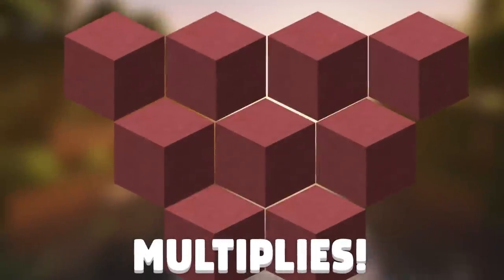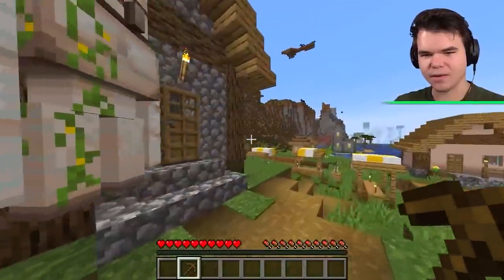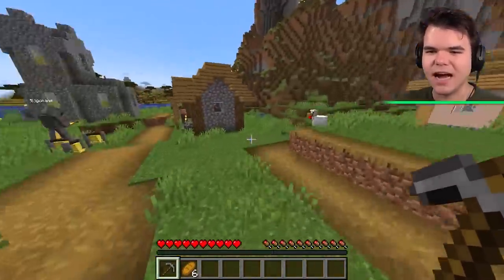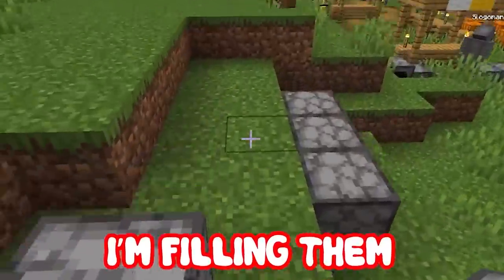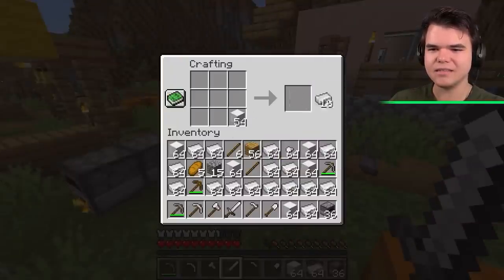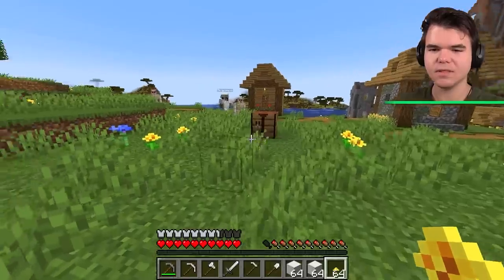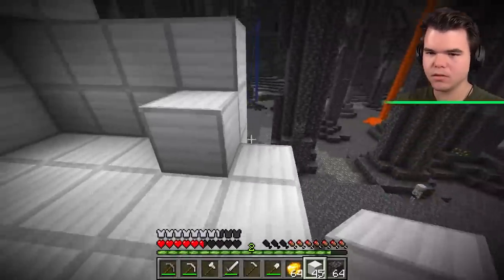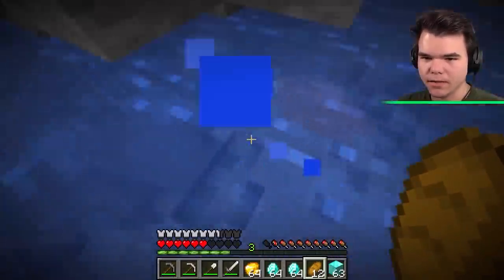I Broke Minecraft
🛒 MERCHANDISE!

👪 MY FRIEND!